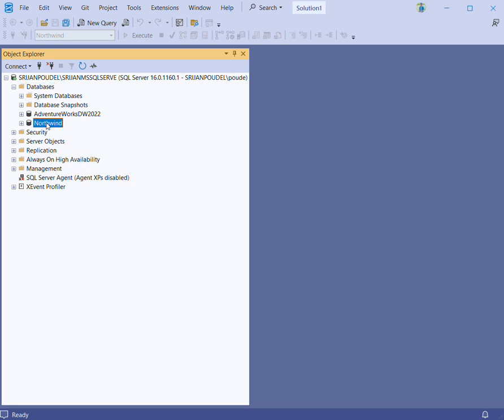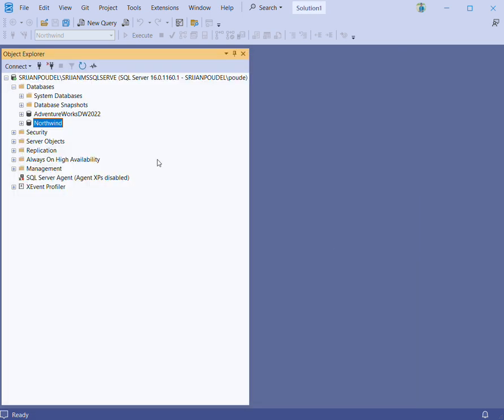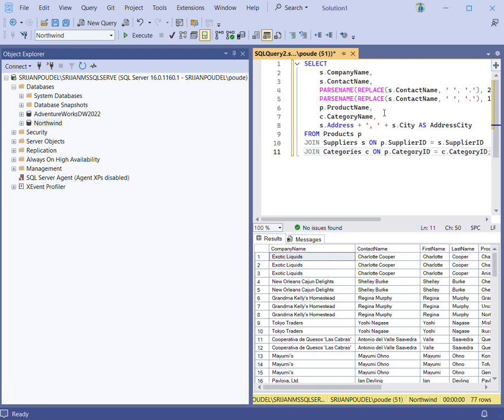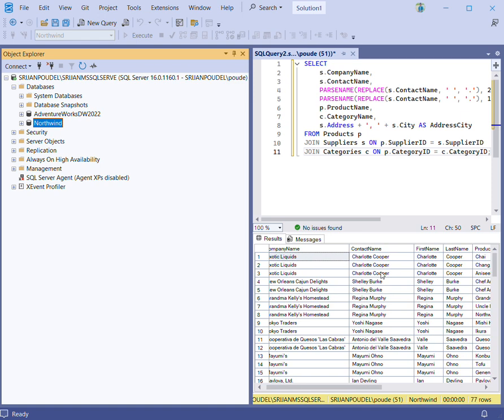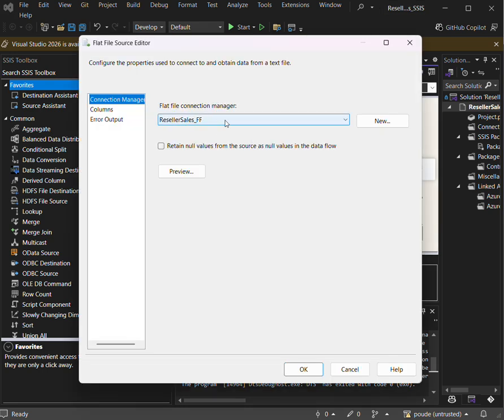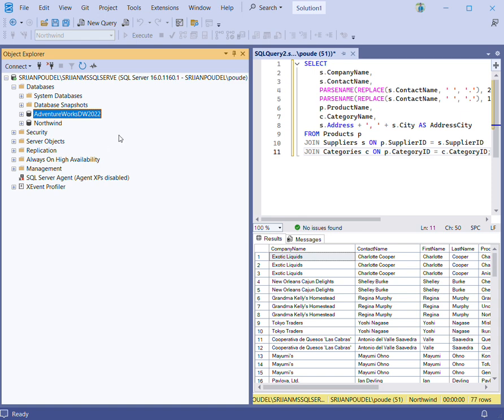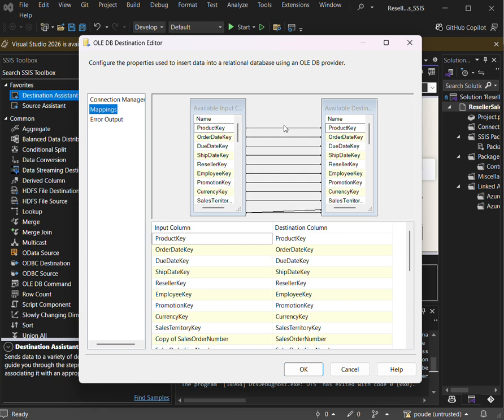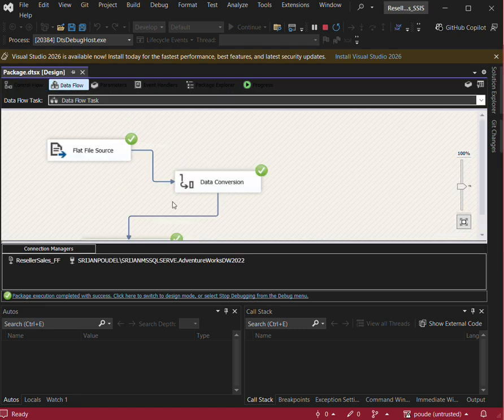Backup and Restore of the backbase